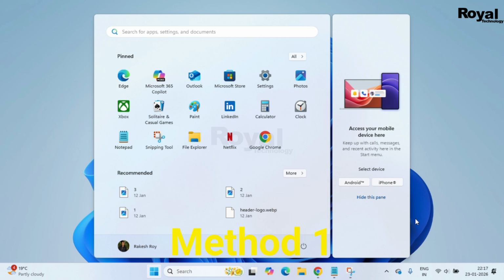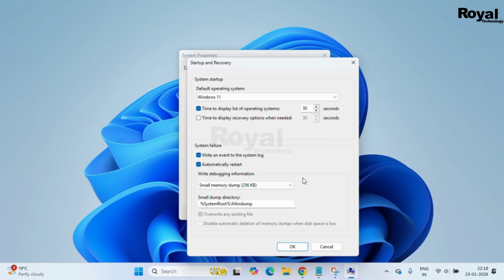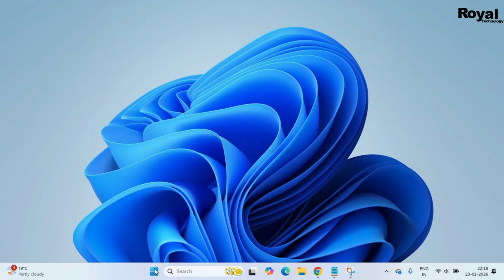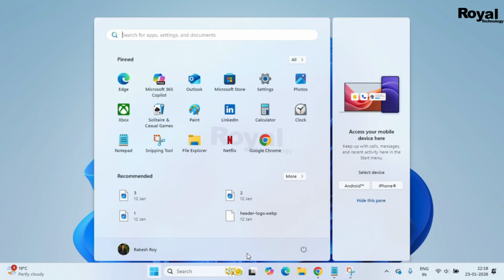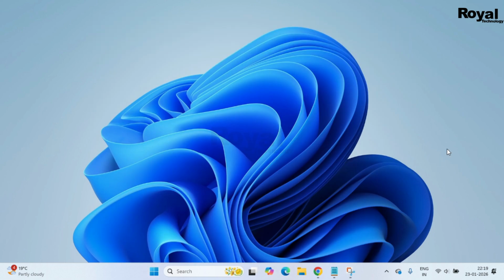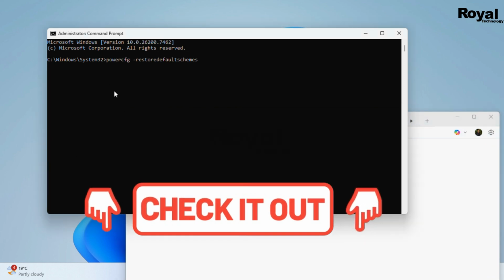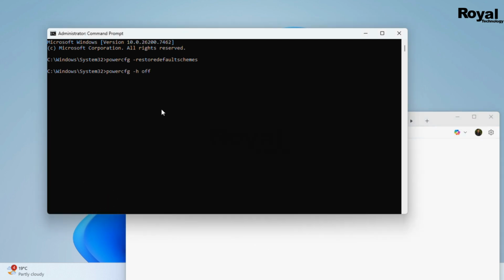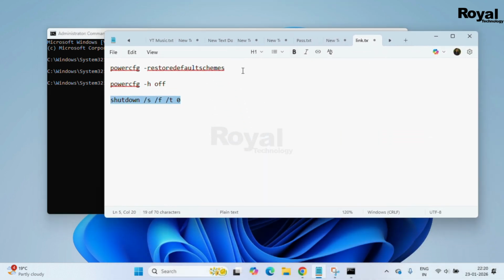⚠️ Windows 11 Restarts After Shutdown? Here’s the 2026 Fix! 🔧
Are you facing a problem where your Windows 11 laptop or PC keeps restarting automatically after clicking Shutdown? In this video, I’ll walk you through the complete and updated 2026 solution to fix the Windows 11 restart-after-shutdown issue.

This tutorial also covers common problems like How to Fix a PC That will Restart Automatically Again and Again in Windows 10/11/7, Windows PC Restarts After Selecting Shutdown FIX, How to Fix Windows 11 Restarts Automatically after Shutdown, FIX Windows Restarts After Clicking On Shutdown, and the Hindi query Computer Bar Bar Restart Ho Raha Hai. If you’re dealing with any of these, this video will help you.

This problem usually happens because of Fast Startup, BIOS misconfiguration, power settings, or system-level glitches. I’ll guide you step-by-step through the exact fixes to stop your system from restarting again and again.

# Try these power reset and shutdown commands :
powercfg -restoredefaultschemes
powercfg -h off
shutdown /s /f /t 0

What you’ll learn in this video:
• Why Windows 11 restarts after shutdown
• How to disable Fast Startup
• Fixes inside Power Options
• BIOS settings you should check
• How to fix Intel Management Engine–related restart issues
• How to run system repair commands
• Final checks to ensure the restart issue is fully resolved

🔍 Your Questions Answered :
Why does my Windows 11 laptop restart automatically after shutdown?
How do I fix Windows 11 restarting instead of shutting down?
Windows 11 not shutting down properly - what is the solution?
How to disable fast startup in Windows 11?
Windows 11 shutdown problem after update 2026 - how to fix it?
Why is my PC restarting after clicking shutdown on Windows 11?
BIOS settings to fix shutdown or restart issues in Windows 11?

Canon EOS 200D
2nd Canon M50 Mark - ​
50MM LENS
CAMERA TRIPOD